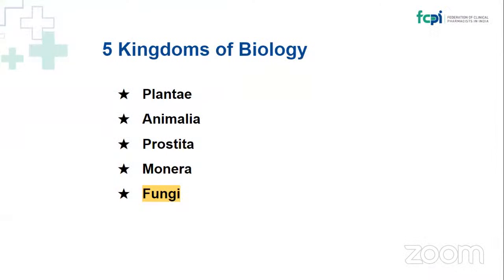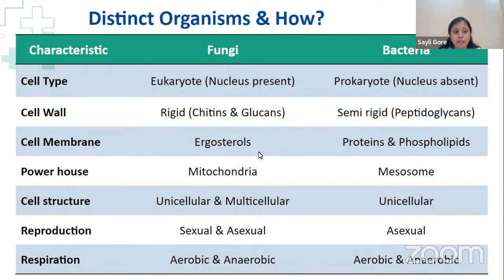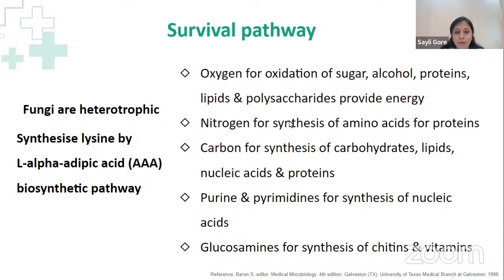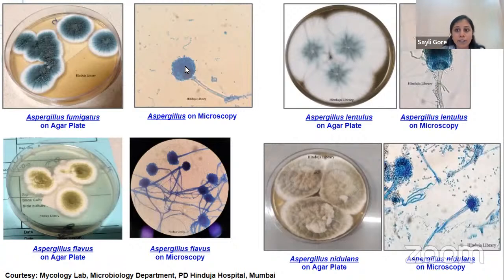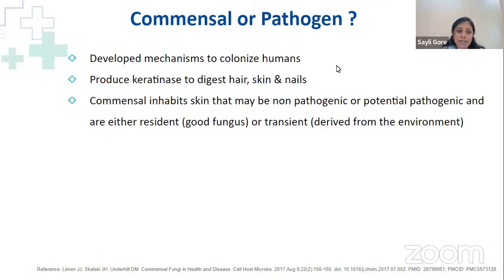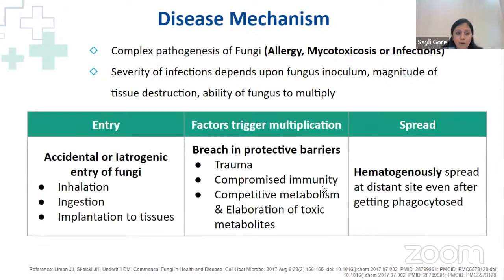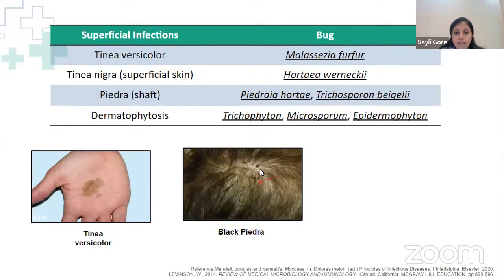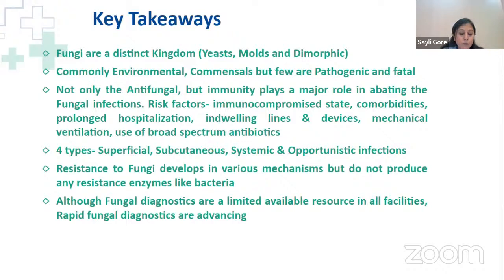The Kingdom Fungi: Basic Microbiology and Clinical Implications